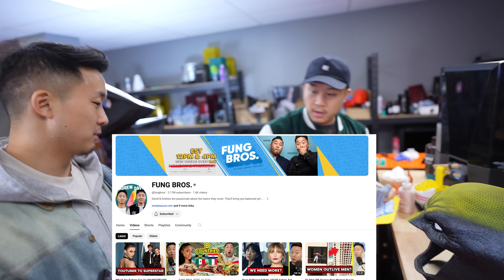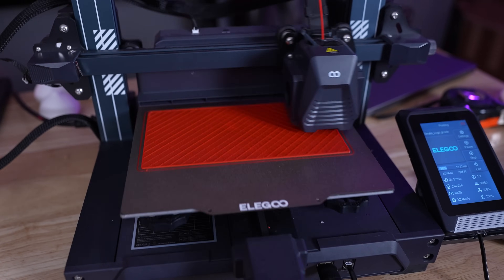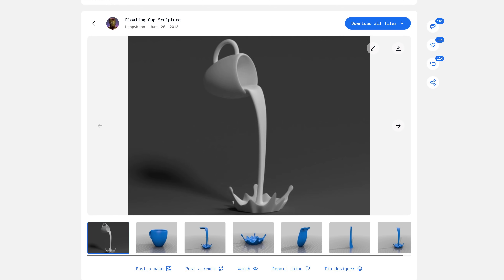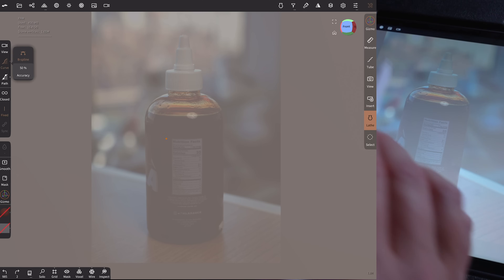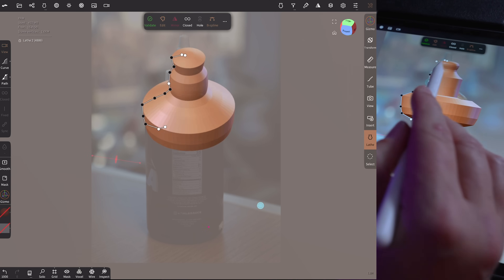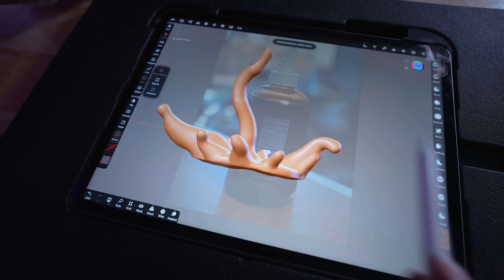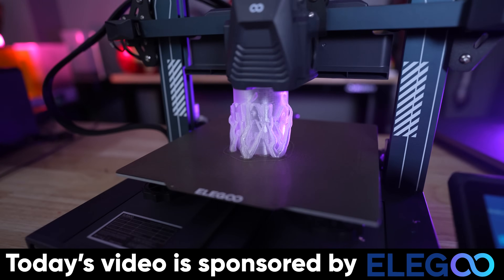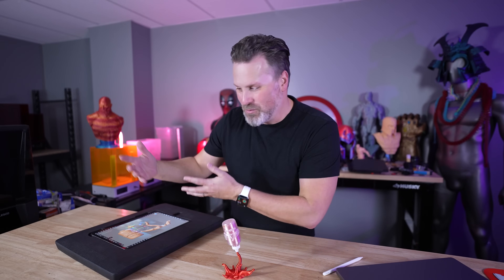Creating a floating bottle 3D Print!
Lets try to 3D model a floating bottle for the Fung Bros!